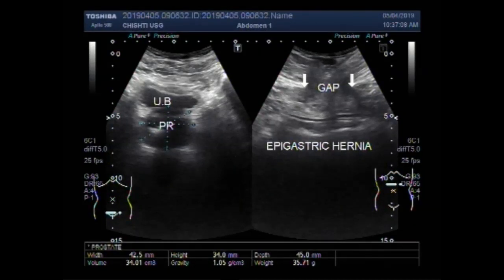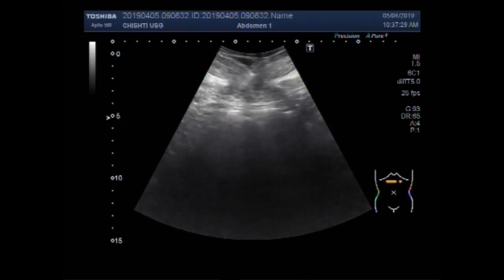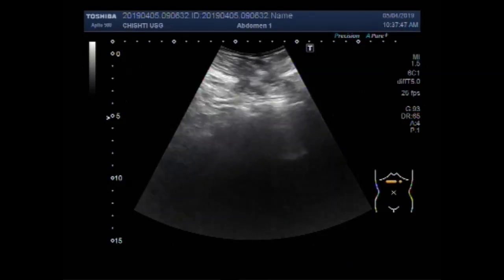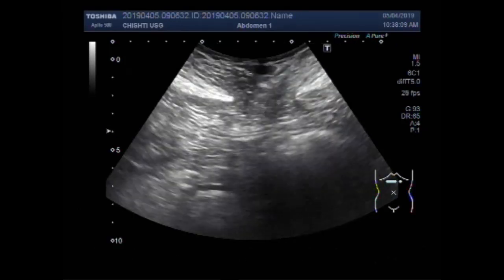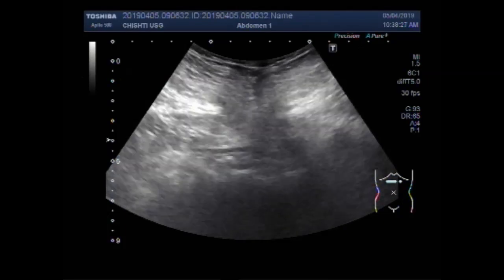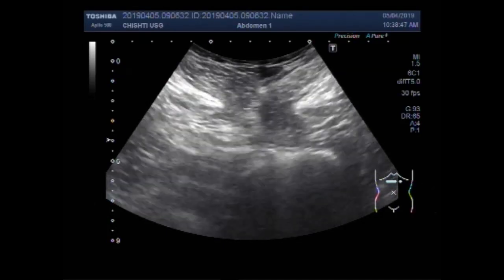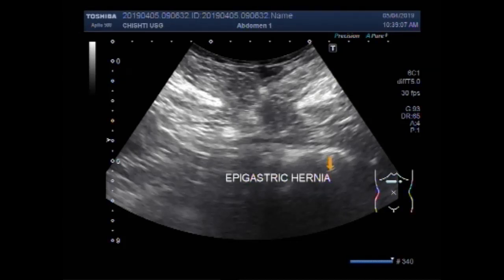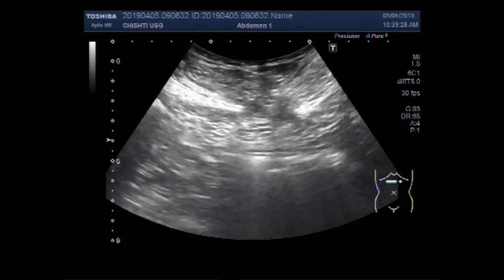Ultrasound Video showing Epigastric Hernia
This video shows Epigastric hernia.